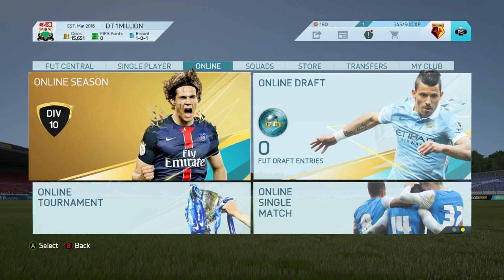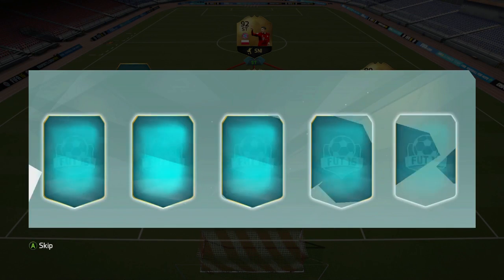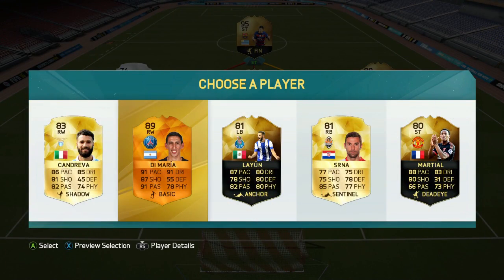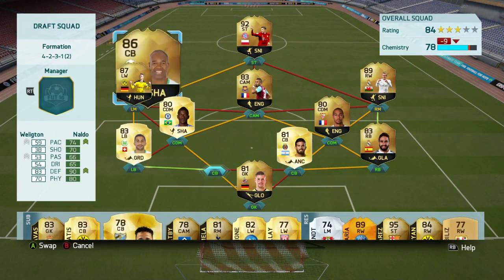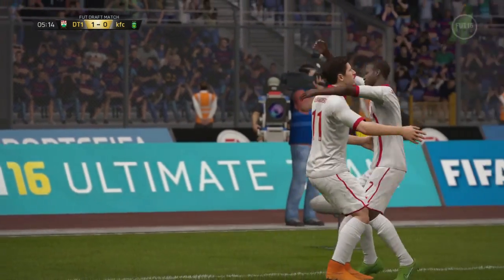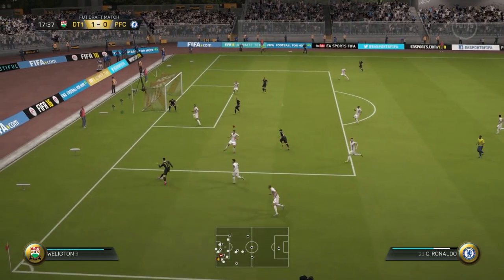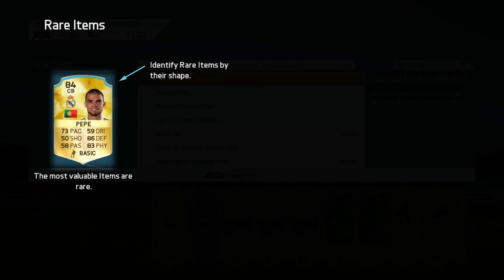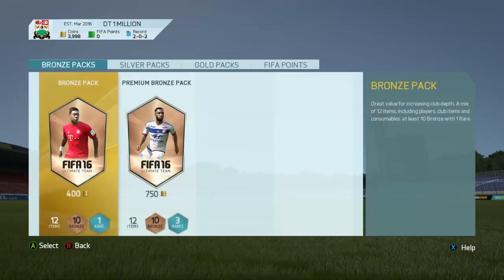3 LEAGUE HYBRID!!! DRAFT TO 1 MILLION COINS #2 | FIFA 16 ULTIMATE TEAM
DROP A LIKE FOR THE 2ND EPISODE OF DTMC!!! DROP A COMMENT ON HOW I CAN IMPROVE THE DRAFTING OF THE TEAM!!! HAVE A GREAT DAY GUYS!!!